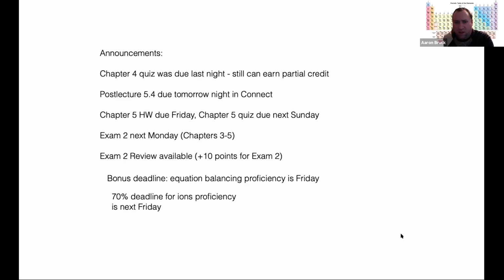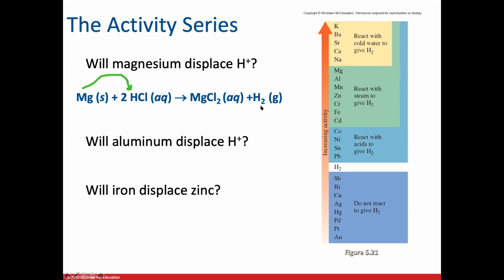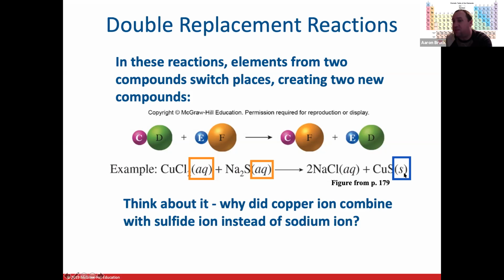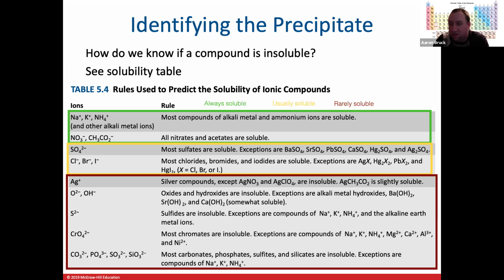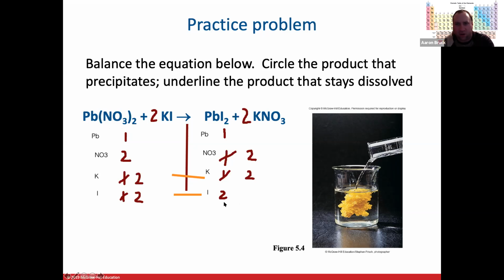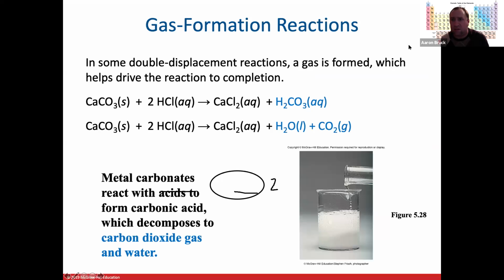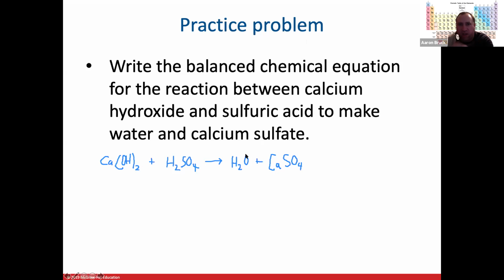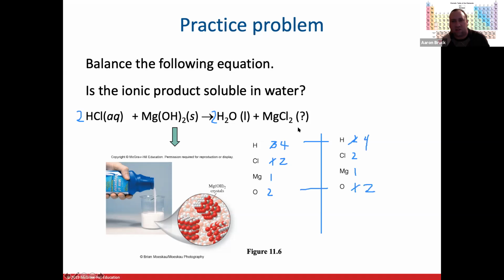Lecture 10-5-20: Recognizing and Balancing Replacement Reactions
Easy to identify, easy to confuse - this lecture focused on the similarities and differences between single and double replacement reactions.  Featured in this video: Identifying reactions, balancing equations, the activity series, solubility rules, precipitation reactions, gas-forming reactions, neutralization reactions.